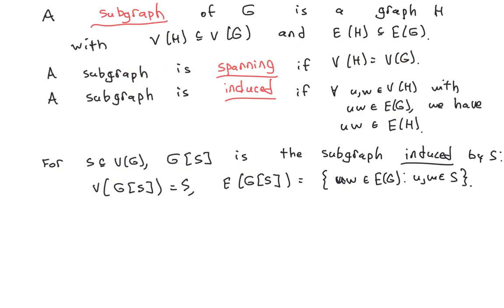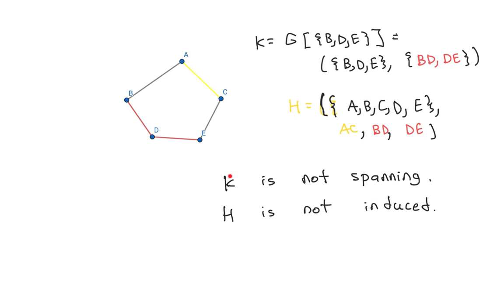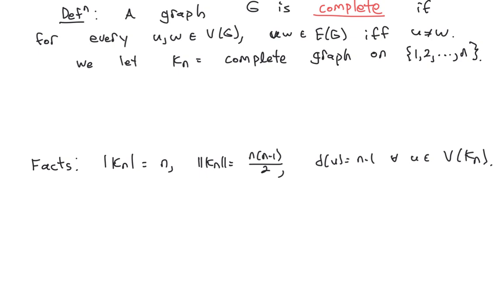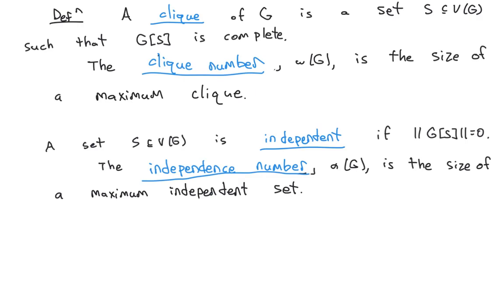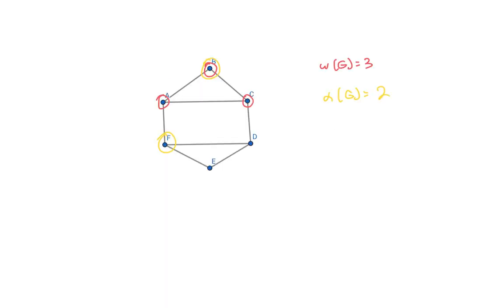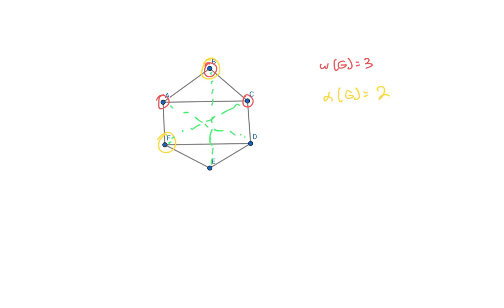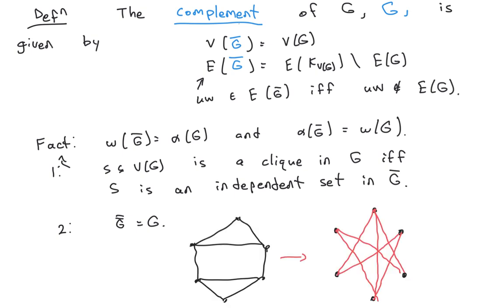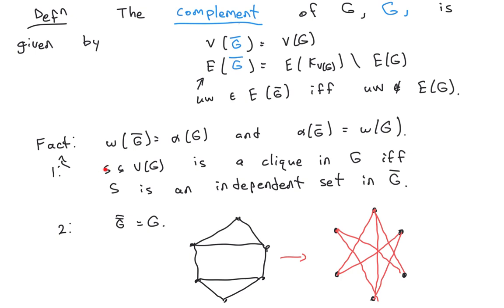Intro 24 part 3